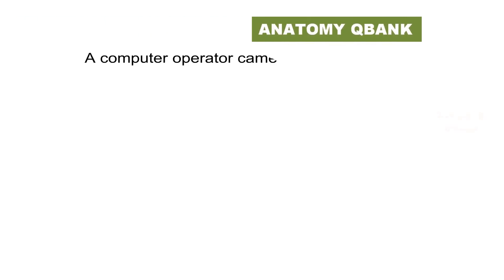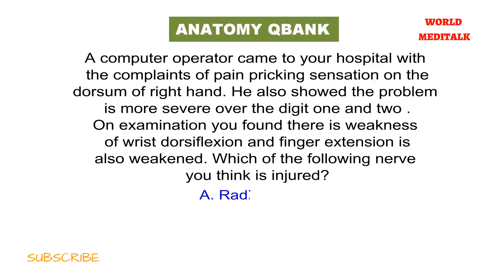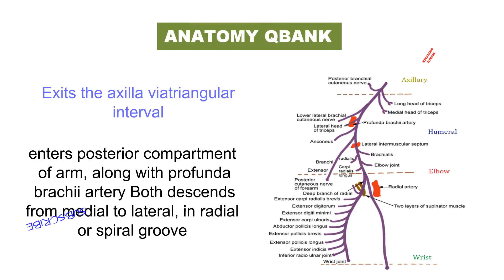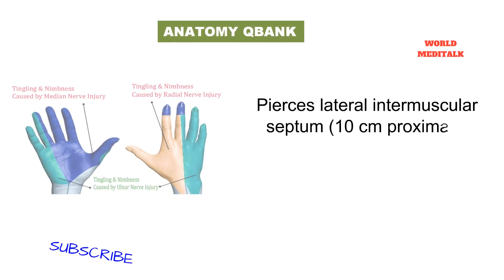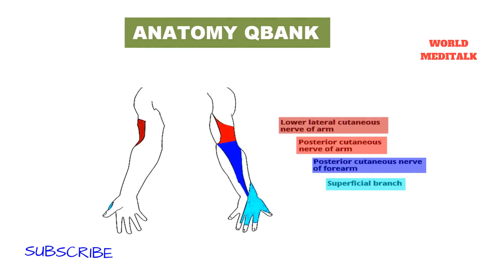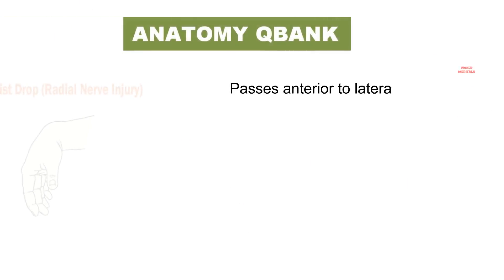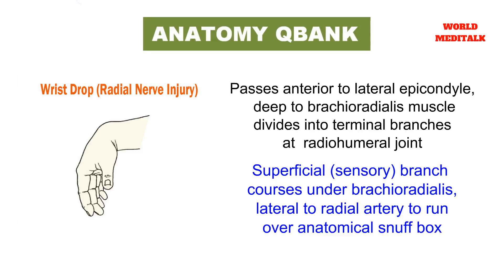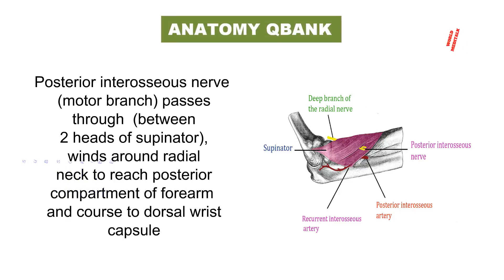MRCS (PART A )ANATOMY Q BANK -39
ALL THE QUESTION HERE ARE BASED ON PREVIOUS YEAR QUESTION THEME OR INFORMATION GIVEN IN PREPARATORY BOOKS ,.ANY SIMILARITY WITH ANY BOOK OR REAL LIFE PATIENT ARE SIMPLY CO INCIDENCE.THESE QUESTIONS ARE NOT OFFERED BY ANY PAID MRCS Q BANK OR ANY ROYAL COLLEGE EXAMINER.THESE ARE SELF MADE FOR DOING QUIZ PRACTICE AND RETAIN INFORMATION ONLY